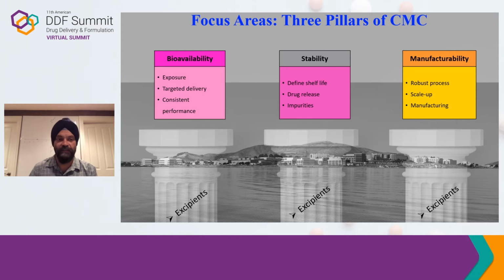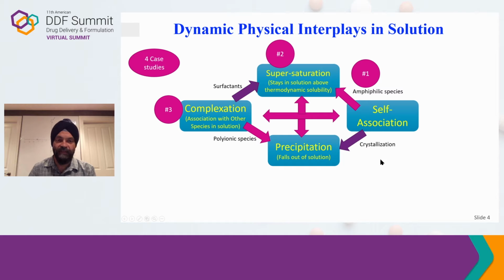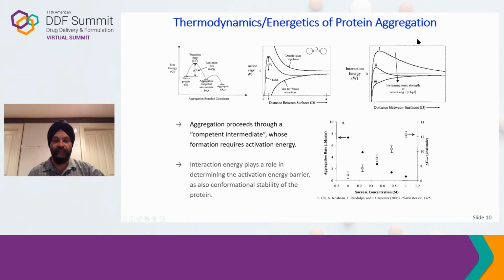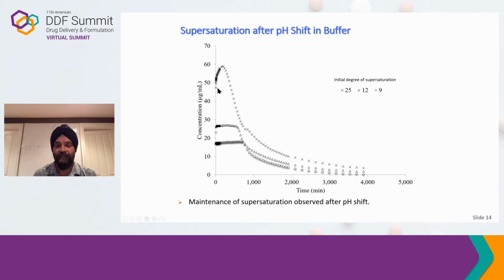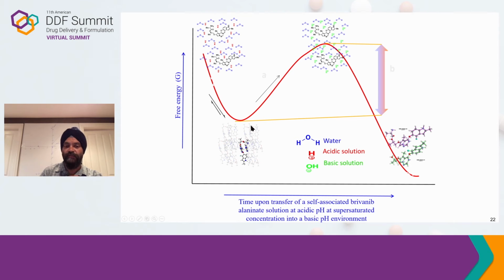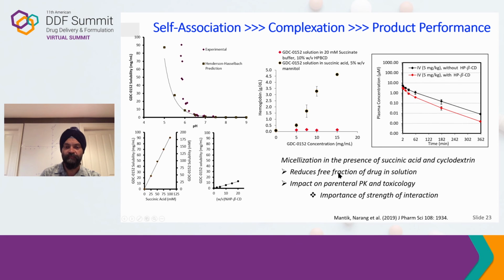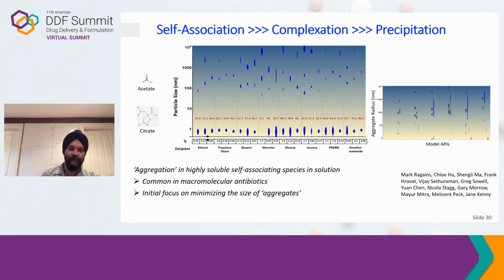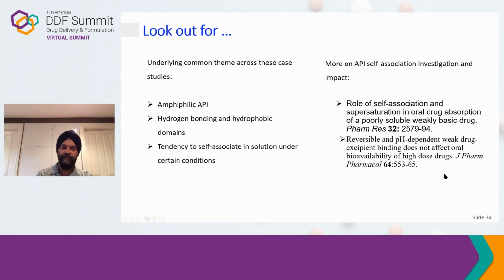Mechanistic Pathways and Tools for Minimizing Drug Precipitation - Ajit Narang